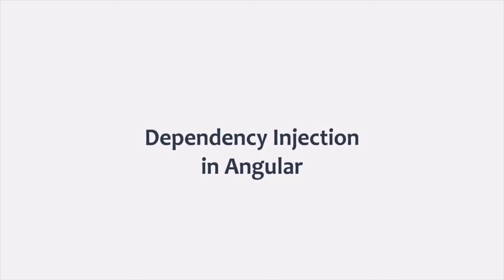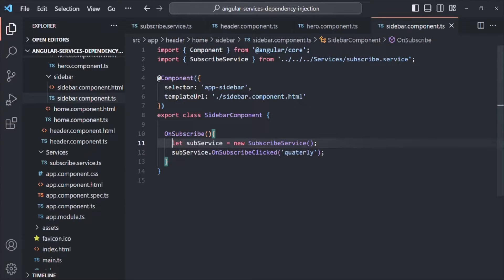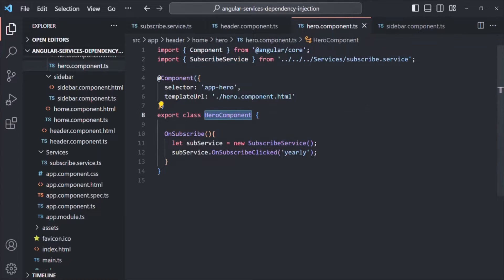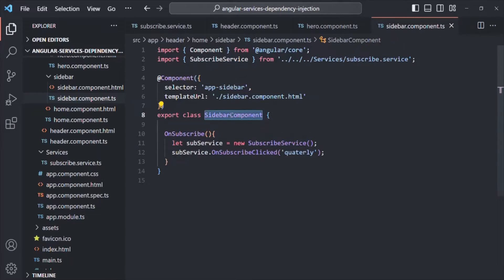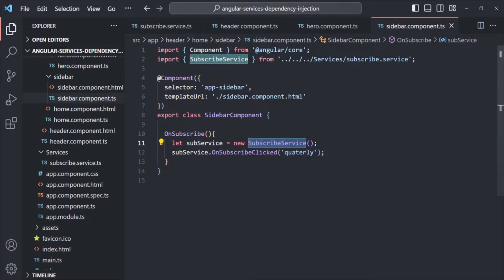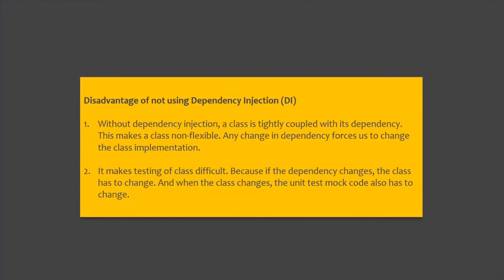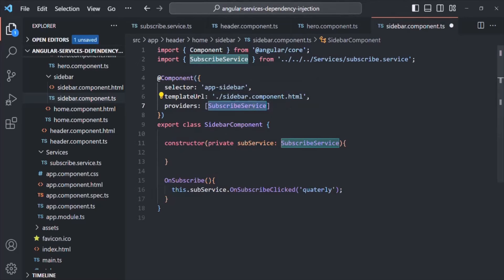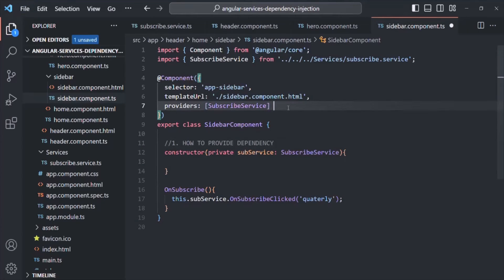#62 Dependency Injection | Angular Services & Dependency Injection | A Complete Angular Course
In the last lecture, we learned that creating an instance of a service class inside a component is not a good practice because it makes component class tightly coupled with service class. Instead, we can ask angular to inject an instance of the service class which we want to use in our component class. This can be achieved using dependency injection. Let's learn what is dependency injection and how it works in Angular.